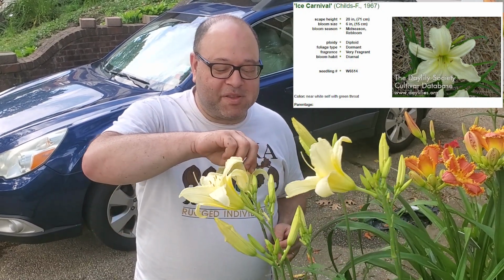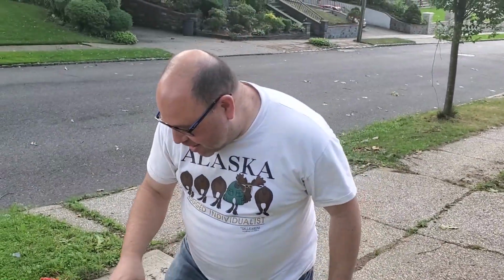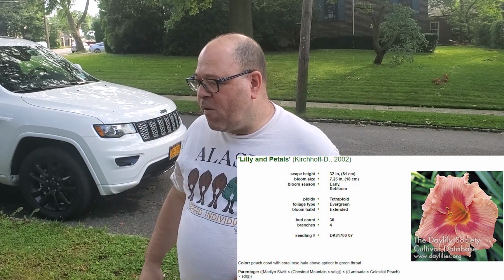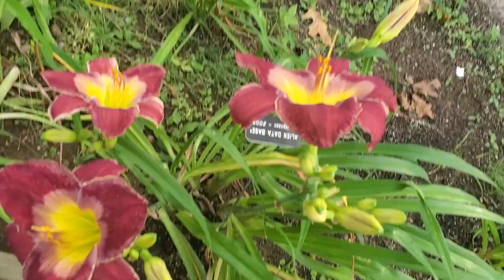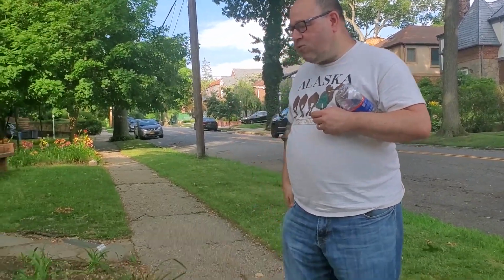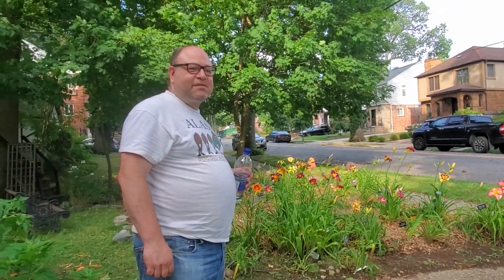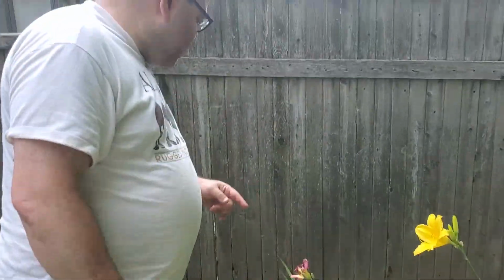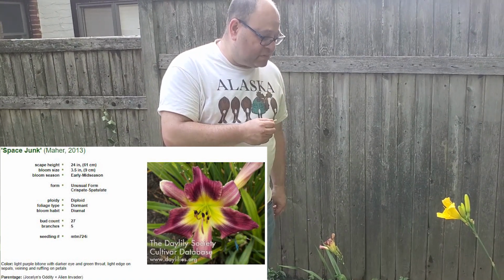Daylily Tasting Video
I go around my yard tasting various daylilies and rating them